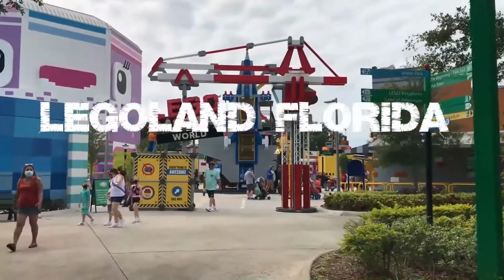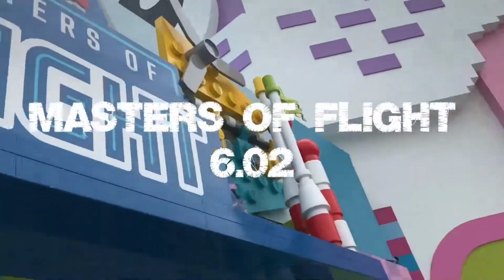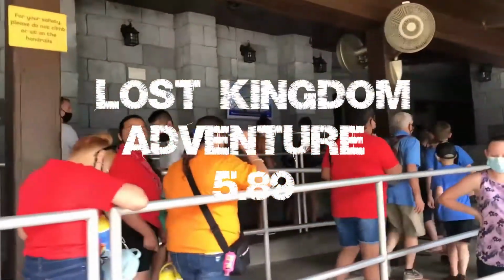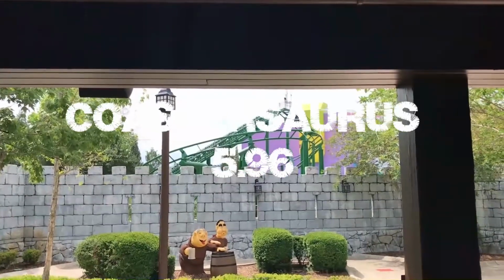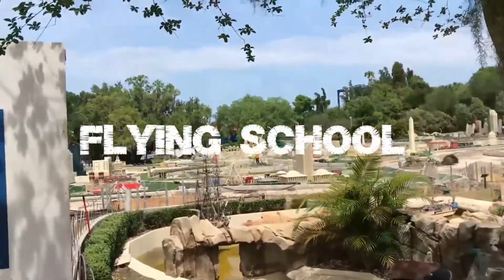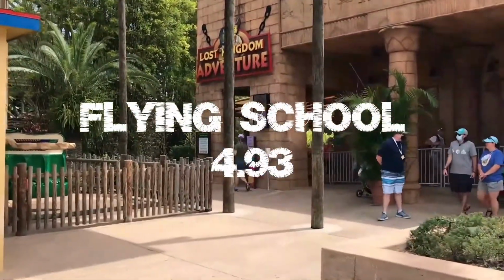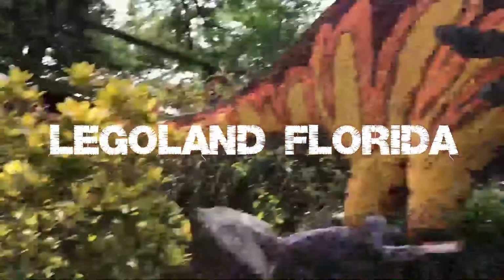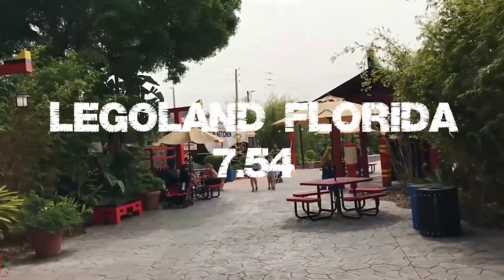Theme Park Tempo : Legoland Florida Attraction Ratings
Join me as I rate the major attractions experienced at Legoland Florida. What a fun day this was!! ENJOY!!!